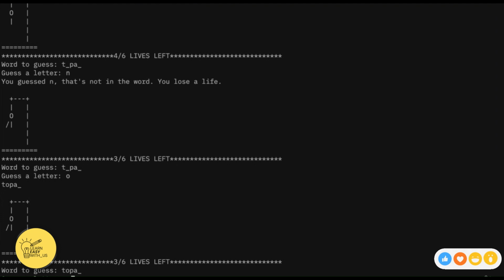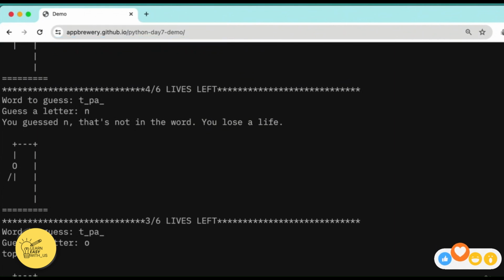Learn Python in 100 days - Day: 7 Intro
Welcome to Day 7 of the Learn Python in 100 Days series by Learn Easy With Us — your go-to channel for structured and beginner-friendly education and training videos. In this introductory session, we’ll give you a complete overview of what Day 7 will cover, the concepts you’ll master, and how they will help you progress as a Python programmer.

Whether you’ve been following along from Day 1 or just joined the series, today’s introduction will prepare you to tackle new challenges and expand your Python toolkit with hands-on coding practice and real-world applications.

🧭 What’s in Store for Day 7:
In today’s classes, we’ll begin exploring a core area of Python — data structures and built-in functions, with a specific focus on how to manage and analyze data using Python’s tools. You’ll also get more familiar with working in loops, refining your ability to build logic that can solve problems automatically.

By the end of Day 7, you'll be able to:

Understand and use lists and indexing

Apply for loops to perform actions on lists

Combine loops with logic to build smart code

Create mini-projects that simulate real-life situations

Start thinking in terms of code optimization and readability

🧠 Why This Day Matters:
Day 7 is a transition point in your Python journey. While the earlier sessions introduced syntax and structure, we now begin to work with data more deeply, which is foundational for everything from automation scripts to machine learning. Today’s lessons build your mental model of how Python manipulates and organizes data.

💡 Ideal For:
Students who want a strong foundation in Python

Beginners building a habit of daily Python learning

Self-learners looking for structured tutorials

Developers looking to refresh or reinforce core concepts

Anyone following a 100-day Python learning roadmap

🎯 Learning Goals for Day 7:
Strengthen your understanding of iterables and loop logic

Write cleaner, more readable, and functional code

Build towards larger projects in the coming days

Start thinking like a programmer: breaking tasks into logical steps

Use Python to solve practical problems and exercises

We are on a mission to make coding easy and accessible for everyone.